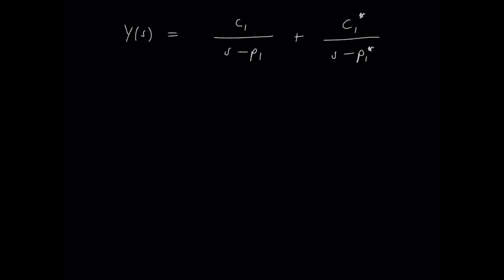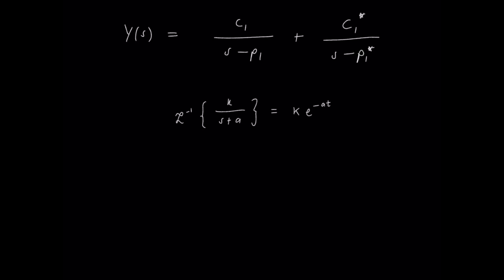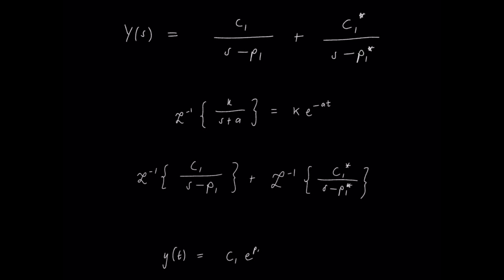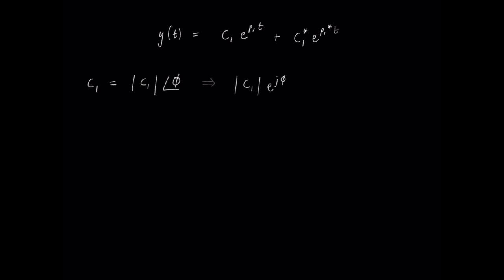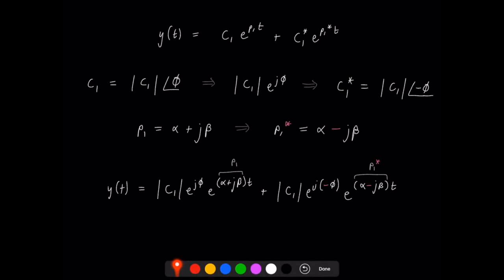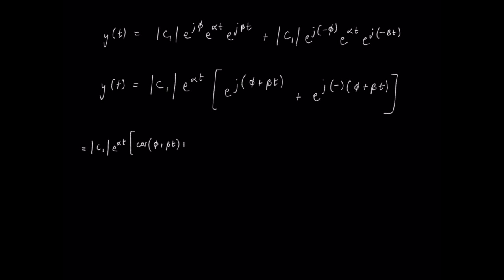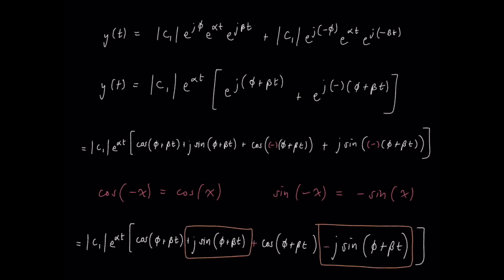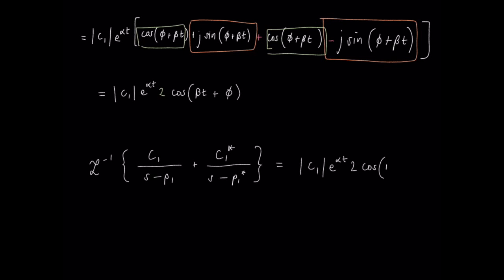Inverse Laplace Transform to get: 2|C|e^(α*t)cos(ωt+ φ)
Proving a formula seen in my Feedback Control textbook.